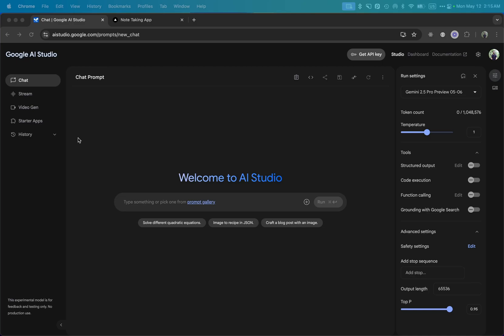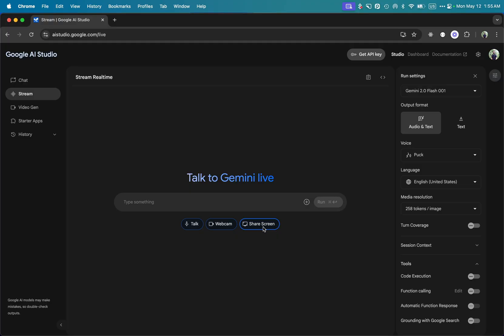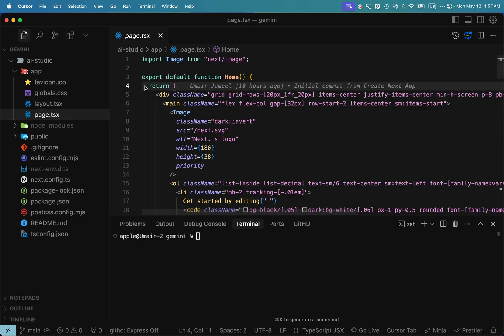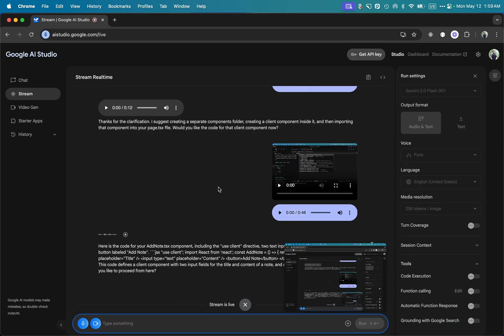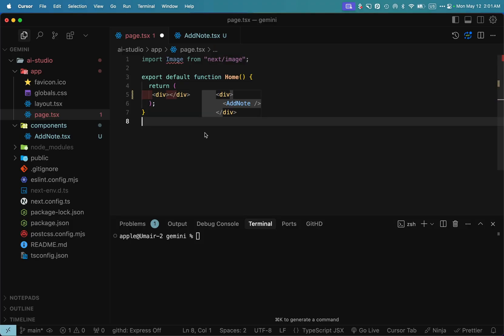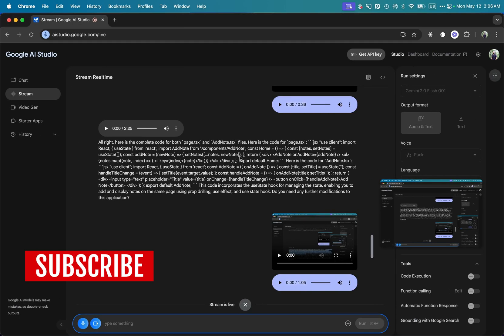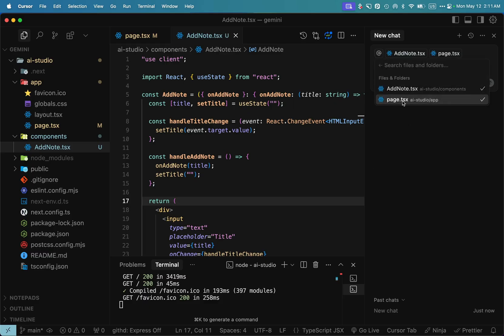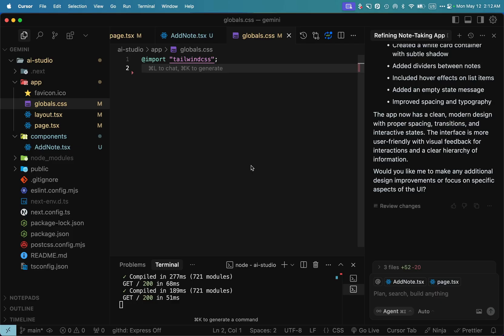Vibe Programming with Google AI Studio! AMAZING Pair Programmer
Share screen with AI, speak your problems and it will solve it. Using google AI studio, we don't need to write prompts. Instead, speak with it while sharing your screen and it will understand what's on your screen and what you are speaking. After analyzing, it will provide solutions by write as well as by speaking. In this tutorial, use google ai studio to share vscode project and build a small note taking app.